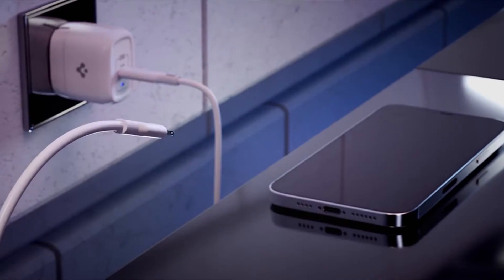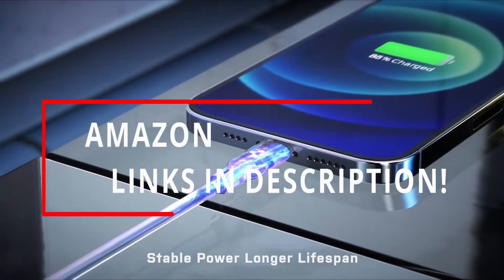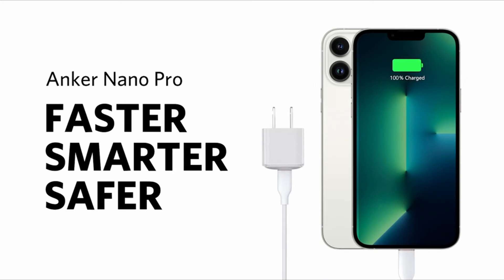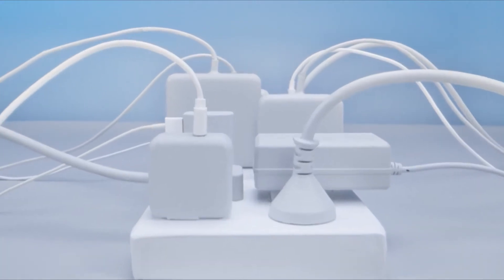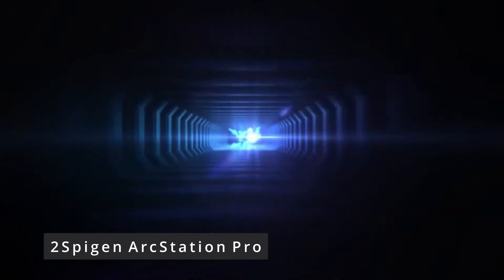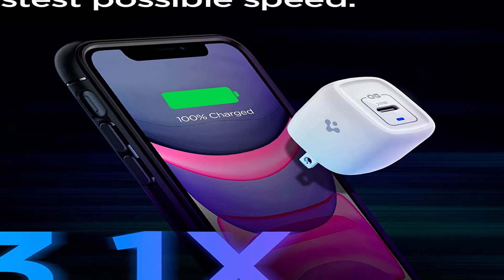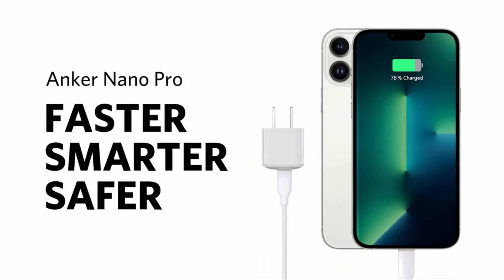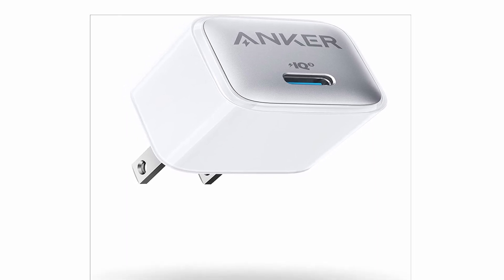Best IPHONE 13 Series Fast Chargers!🔥👌 (iPhone 13 / Pro / Max / Mini) , (Top Picks)✅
Welcome beautiful people, Let's talk about the best iphone 13 fast chargers 2021! I have made a list of the best iphone 13 fast chargers which will help you decide which one to choose.

I have prepared this video guide for the best iphone 13 fast chargers 2021 to give you the ins and outs to help you make the right choice. So let's get started.
The iPhone 13 series has arrived, bringing with it a few improvements such as a reduced notch, ProMotion displays, and, most significantly, a better camera system. However, certain things haven't changed.
Look no farther than Anker's PowerPort III if you want the highest quality for the least amount of money. It's a 20W adaptor with a small footprint that gets even smaller with the foldable plug included. When you're driving or commuting, you'll scarcely notice it.
In comparison to a standard 5W charger, the iPhone 13 may be charged to 50% in less than half an hour.
The automobile charger from Spigen is a 20-watt Gallium Nitride (GaN) charger. These chargers have a far more efficient power usage and, as a result, stay much cooler when in use.
More efficient charging means less electricity is used to charge your iPhone, and the power adapter lasts longer. It's a win-win scenario.
Anker's Nano Pro is the company's newest 20W rapid charger. It has an ActiveShield protection mechanism that intelligently monitors temperature and controls power to keep your iPhone from overheating or charging too much.